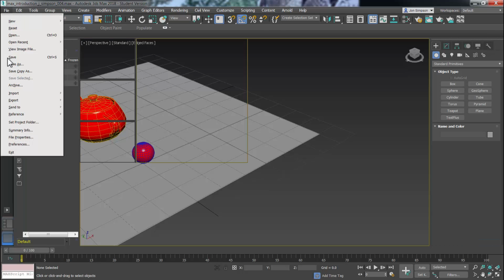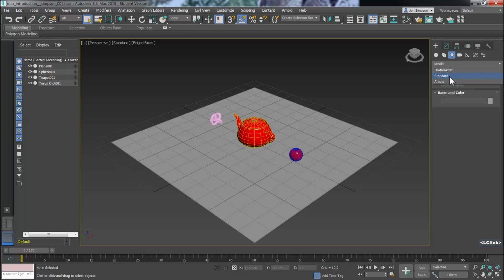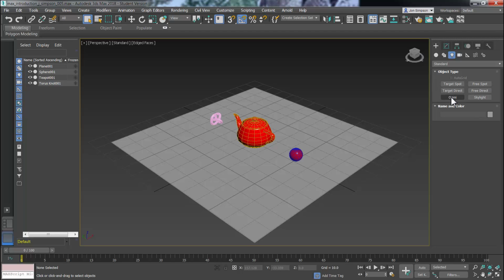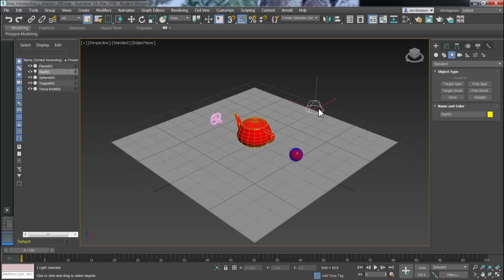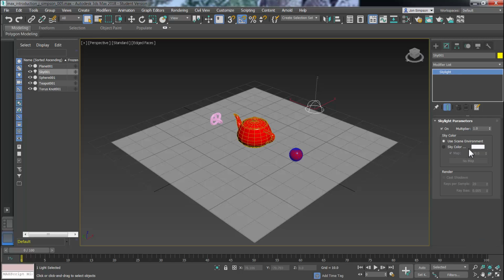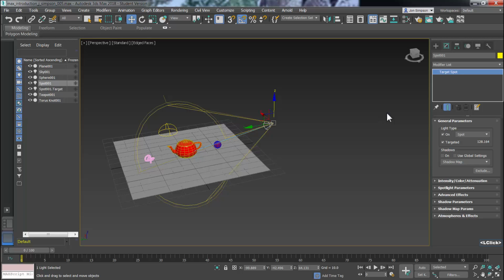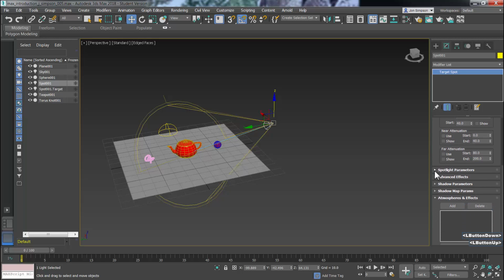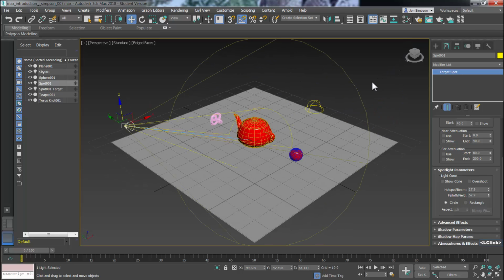Butler CC IN158 3D Animation 1 Fall 2017: Basic Lighting in 3Ds Max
Video Transcript

Basic Lighting with the Quicksilver Render Engine

Overview: Lighting is a complex and daunting task. To create authentic lighting setups takes practice and diligence. Different render engines support different lighting solutions. Lucky for us 3Ds Max includes a variety of lights for us to use including a simple skylight that illuminates our scene with even diffused light.
If not already open, open your file from the last video
Save your file as introduction_firstInitial_lastName_005
From the Create tab in the Command Panel-Click the lightbulb icon
The Create Panel changes to show us the lights available
Directly below the lightbulb icon is a dropdown menu here we find
Photometric Lights - Lights based on real world lights
Standard Light - Lights that have many configurable options, these lights aren’t always realistic but are a good starting point when learning to light in 3D These are the lights we will use in this class
Finally Arnold Lights - Lights for use with the Arnold Render Engine
Choose Standard Lights from the dropdown menu
The Standard Lights contain Four light types:
Spot light - Both with a target and free - Excellent general purpose light
Direct Lights - Again Both Targeted and Free lights - This light is good for simulating light from very far away. Think the Sun
Omni Lights - This light emits light in all directions
And Finally The Skylight which creates dome of light similar to being outdoors
We will be using two lights to illuminate our scene
A skylight to provide overall lighting
A target spot light to add shadows
In the standard lights panel select the skylight and click once in the perspective viewport to create the skylight
Press escape or right click to exit creation mode
Select the skylight in the 3D viewport if it’s not already then choose the Modify tab in the command panel
Here we see some basic parameters of the skylight
The on/off toggle
The multiplier or how intense the light is
Below that we have Sky Color
Use Scene environment - Press 8 on the keyboard to bring up the environment options - the color of your environment will have a huge effect on your lighting
Sky Color - here you can manually select a color for the sky separate from the actual environment color
Back to the create panel under lights-Standard lights choose Target Spotlight and create one by clicking and dragging in the perspective viewport
Reposition the light or the target so the spotlight is pointing down and toward your objects
Select the light and choose the modify tab in the command panel
Here we see the properties of the target spotlight
By default shadows are turned off - you will want at least one light in your scene set to cast shadows- tick the box to turn shadows on and select shadow map from the dropdown menu
In the intensity/Color/Attenuation Rollout we have options for the intensity and color of our light. I often tint my lights various colors to set the tone of the scene
We will look at decay and attenuation in future lessons
In the Spotlight parameters Rollout we have options for controlling
The Hotspot area where the spotlight is at full intensity
The Falloff area where the light has an intensity of 0
The area between these two is called the penumbra
Experiment with this and we will explore it further in future lessons

Lighting takes much practice and there is much more to explore, but for now use what you have learned to begin to explore and practice lighting various simple objects and scenes

Review Basic Lighting with the Quicksilver  Render Engine
From what panel do you create lights?
What lights do we use in this course?
What are the four main types of lights in the Standard Lights Category?
Describe in detail at least 2 of the four lights in the Standard Lights Category
How do you open the environment panel?
Do you need shadows?
What type of shadows did I use in the video?
What does the Multiplier option do?